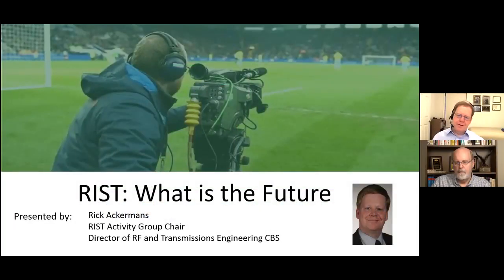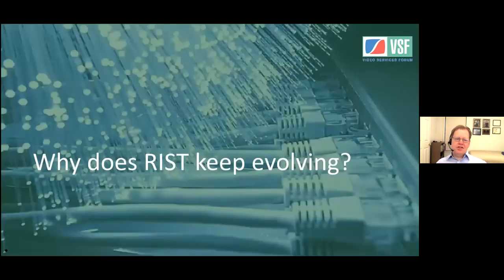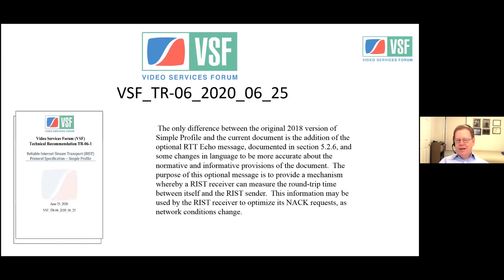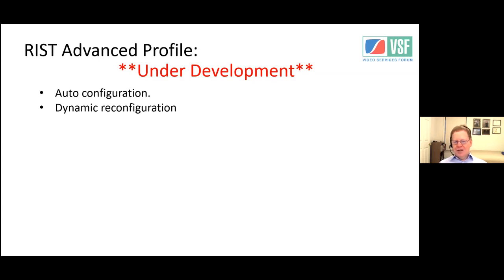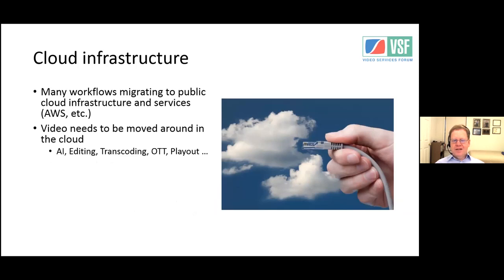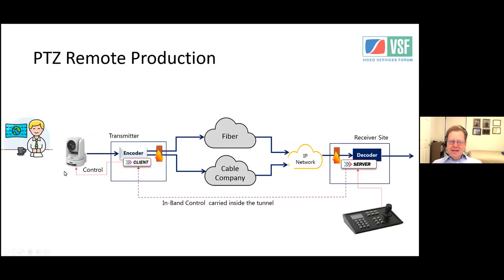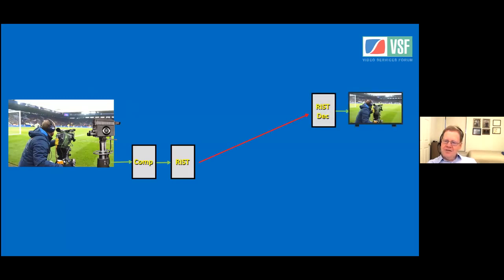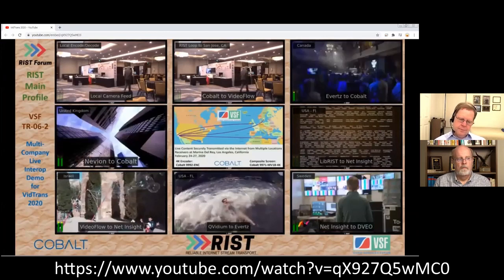Rick Ackermans on RIST: What is the Future - VSF Meeting July 31 2020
Rick Ackermans, Chair of the VSF's RIST (Reliable Internet Stream Transport) Activity Group hosts a meeting open to VSF Members and non-members to cover the following topics:
- Brief History of RIST
- Overview of current RIST Simple and Main profiles
- Development of the new RIST Advanced profile
- RIST implementation examples